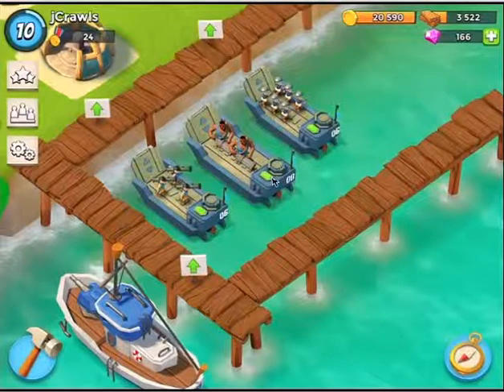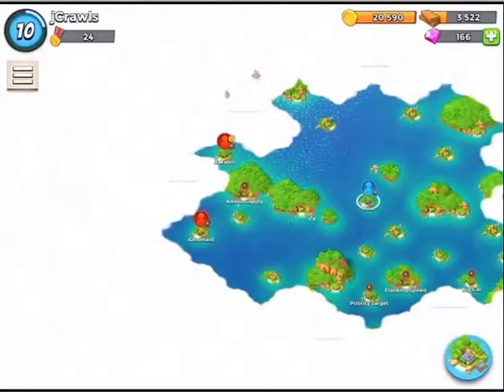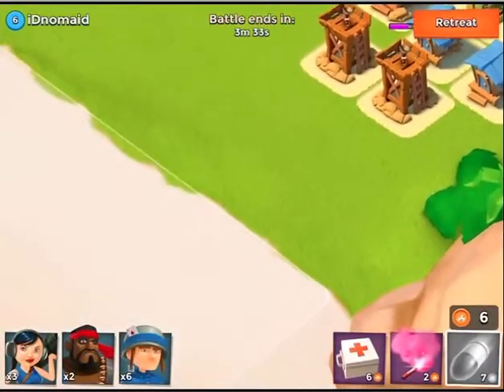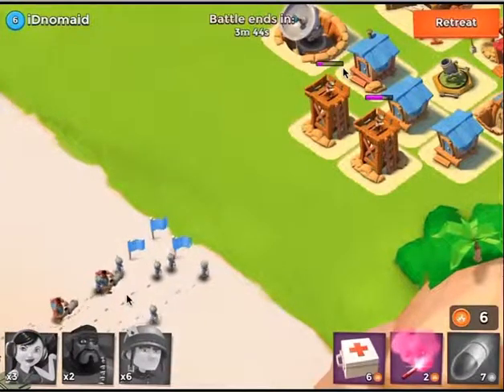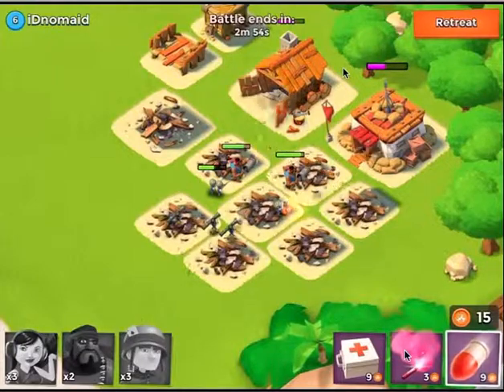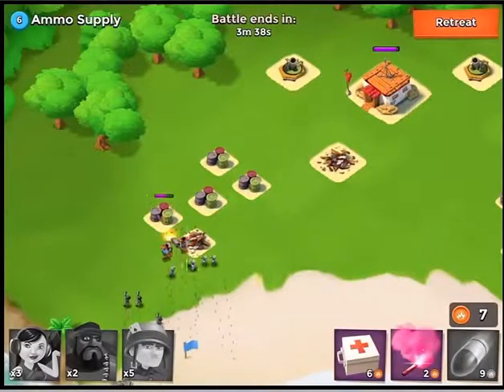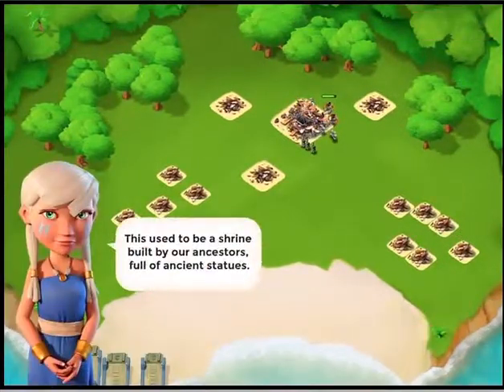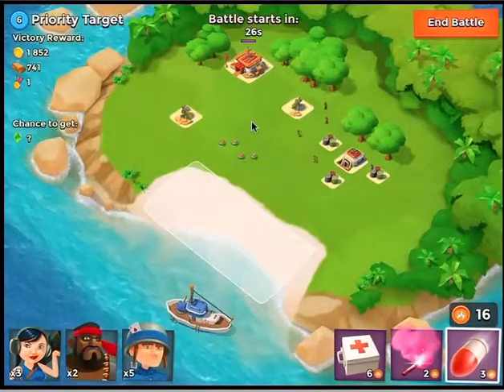Boom Beach: Fighting for Beginners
Fighting Tips For Noobs, Like myself!